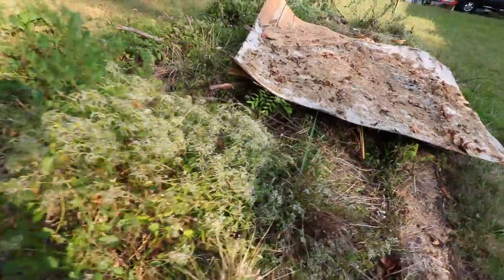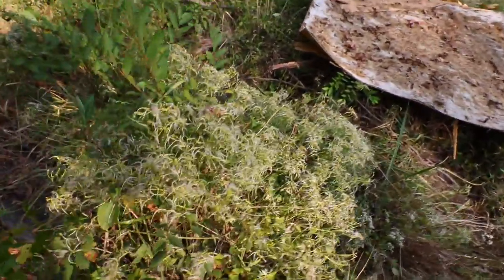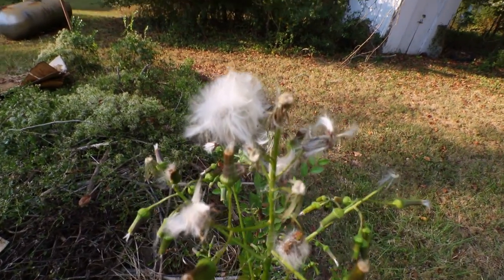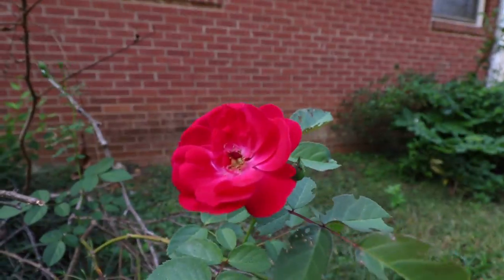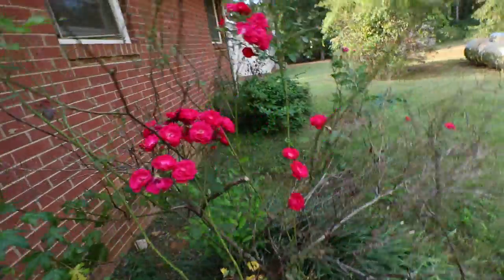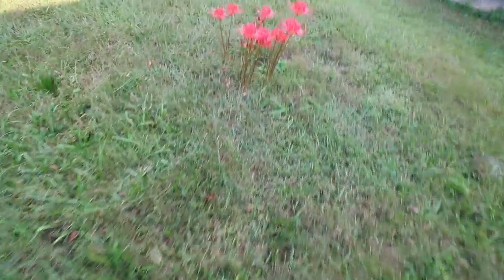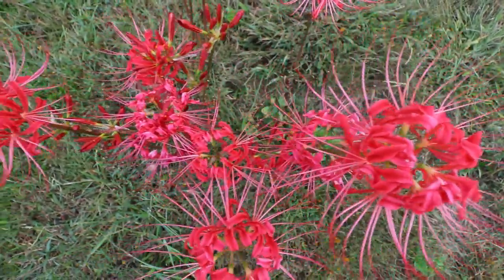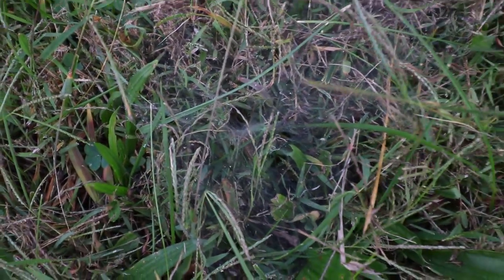Neat flowers in my yard - Red Spider Lilies, Virgin's Bower, Roses (2019-09-29) - Jody Bruchon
I was photographing a few neat flowers in my back yard and decided to shoot a short video to share with everyone. I hope you enjoy it. The Red Spider Lily (Lycoris radiata) is probably the coolest plant ever!